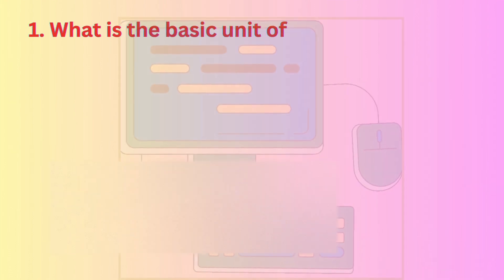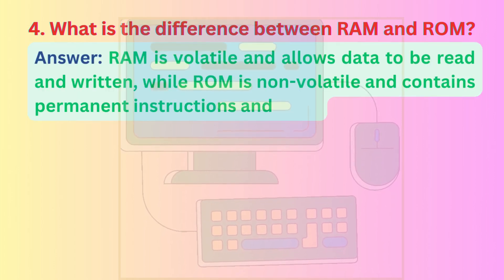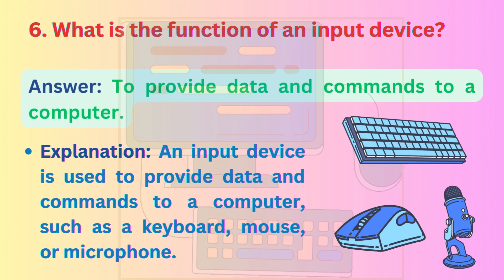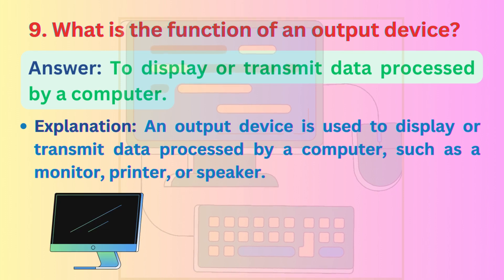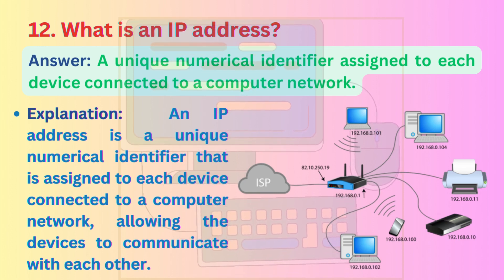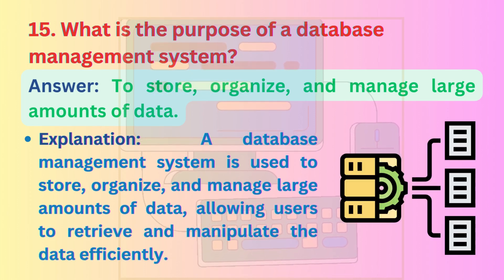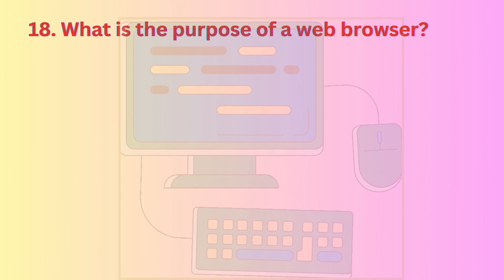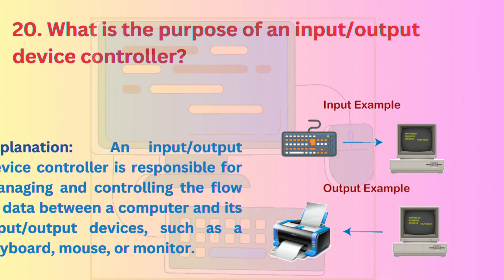"Basic Questions and Answers with Explanation about Computer Fundamentals | Part-01."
Welcome to Part-01 of our comprehensive series on Computer Fundamentals! Whether you're a beginner looking to build a strong foundation or someone seeking to refresh their knowledge, this video is for you. We'll answer essential questions and provide clear explanations to help you grasp the basics of computers.

In this episode, we'll cover topics such as:

What is a computer and how does it work?
Types of computers: Desktops, Laptops, and more.
Operating Systems: Windows, macOS, Linux, and their functions.
Computer Hardware vs. Software.
Basic computer components and their roles.
Join us as we demystify the world of computers.